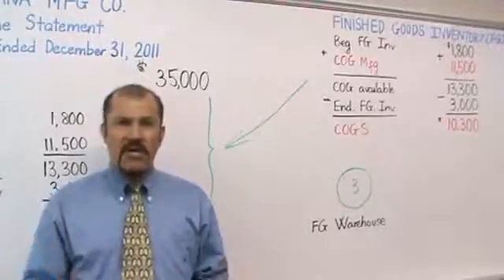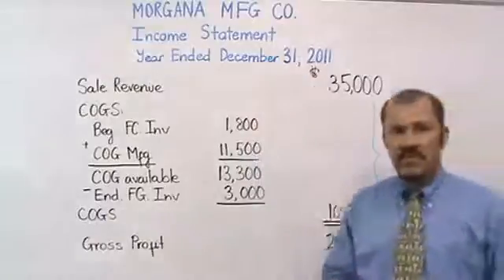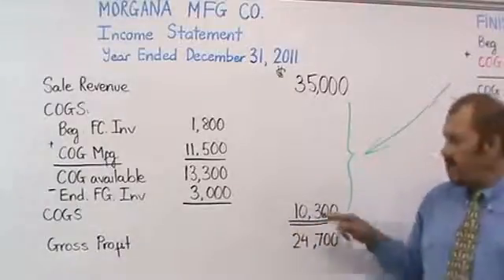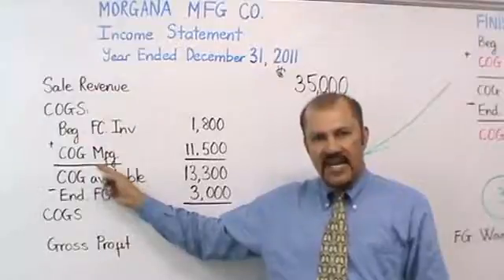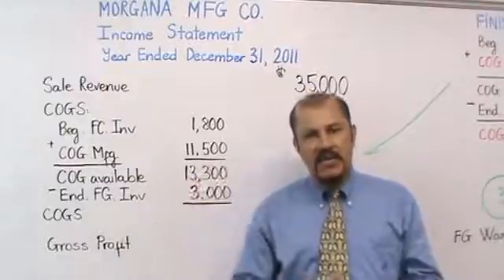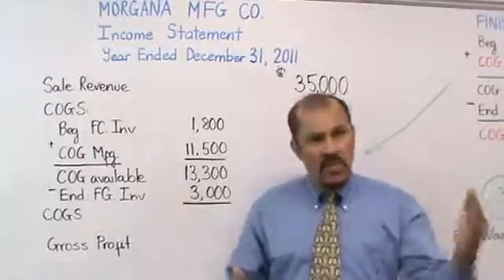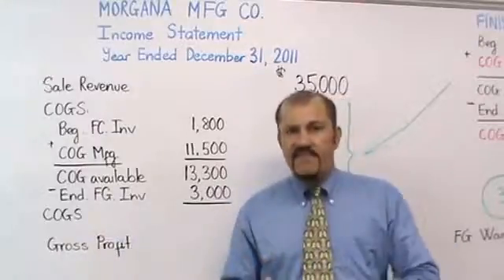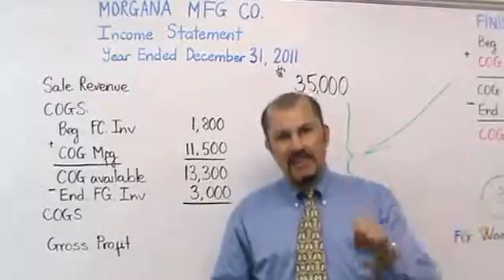demo lecture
Demo account lecture